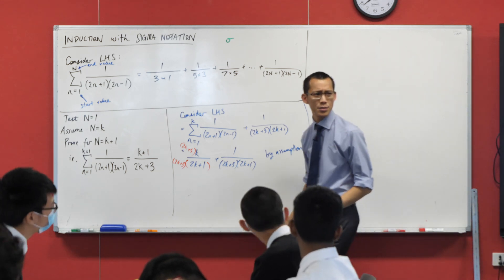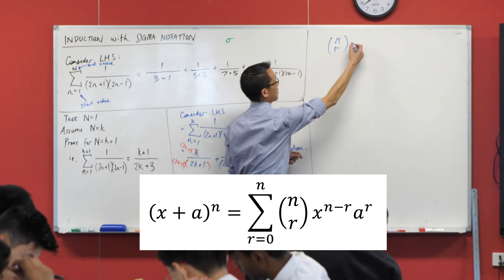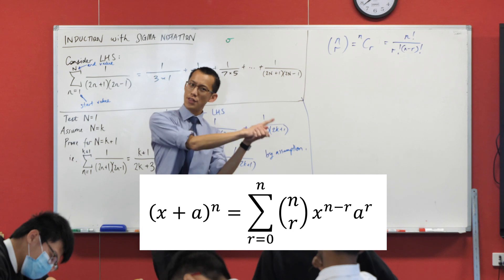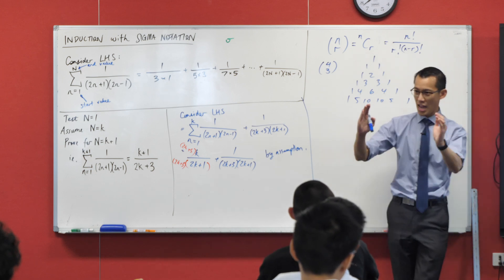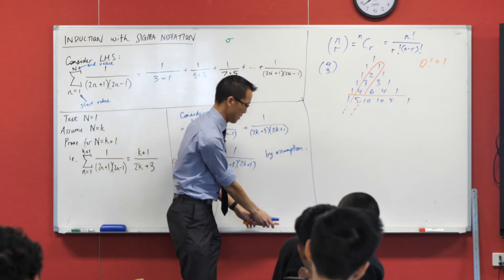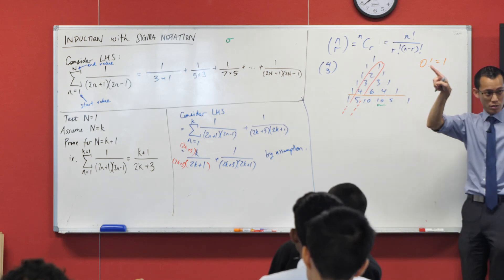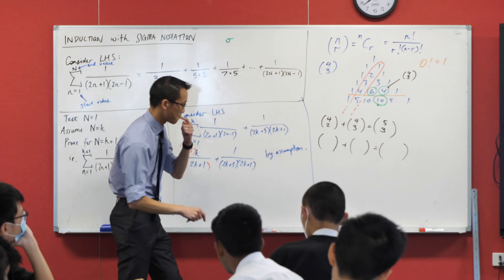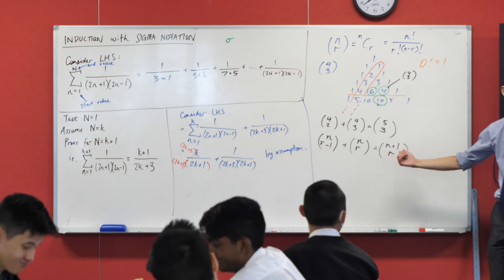Induction with Sigma Notation (2 of 4: Binomial Theorem - setting up proof)